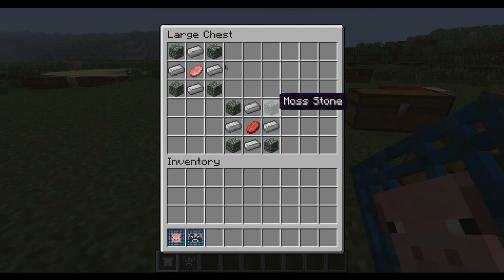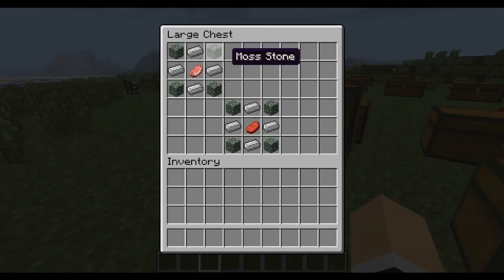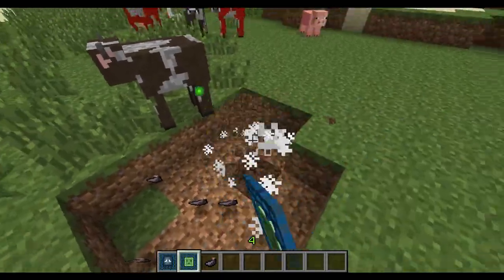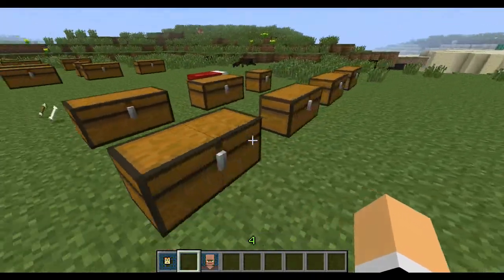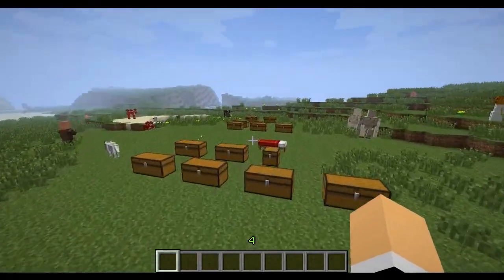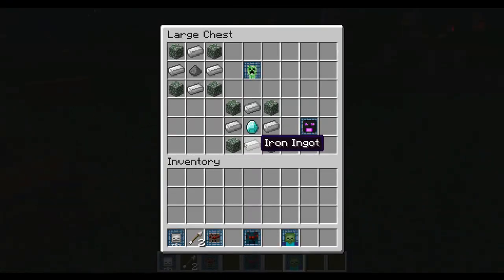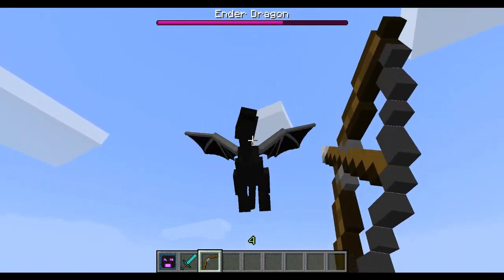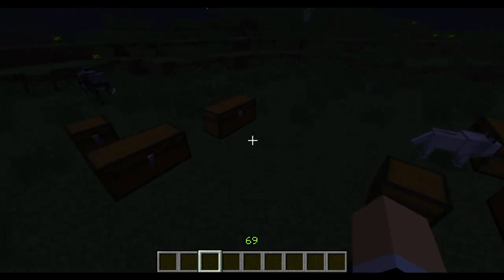MineCraft Mod Showcase: Craftable Spawner Mod!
MineCraft Mod Showcase Craftable Spawner Mod :) !! Yay I Finally Made One w/o Fail xD LMAO Just A Big Shoutout To LolKiller345.. Stop on your trip to anywhere just go do your videos !!! !!!

This Is The Second Video Of The Mod Showcase :)!
Jorden Here , Signing Off.